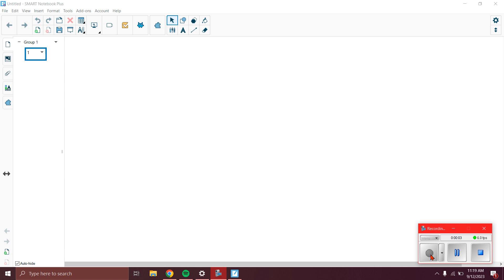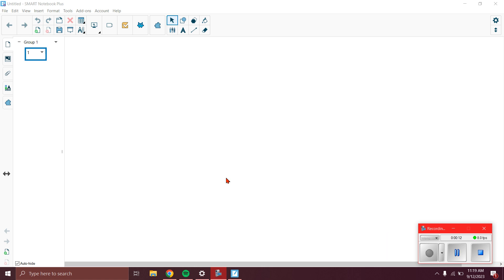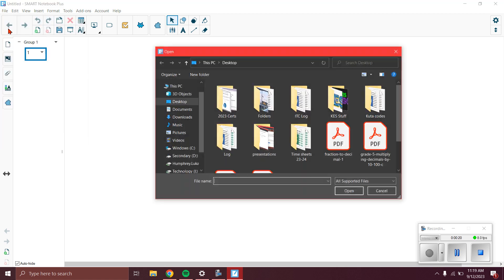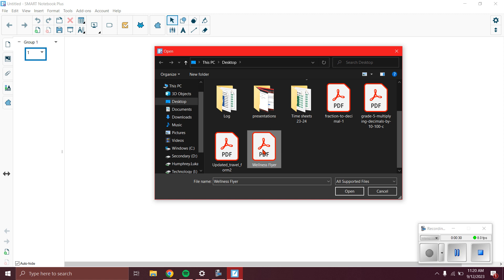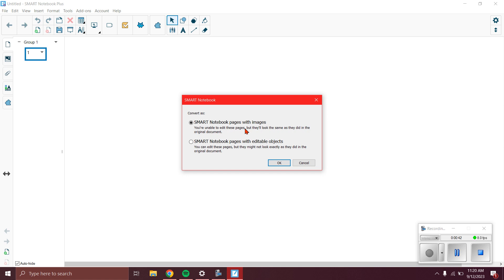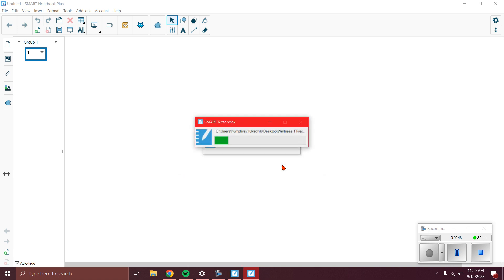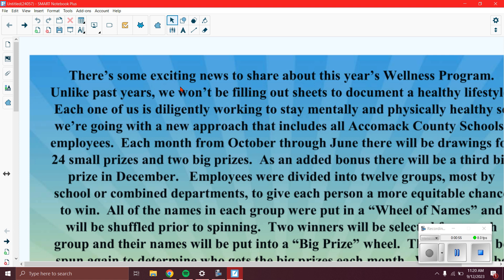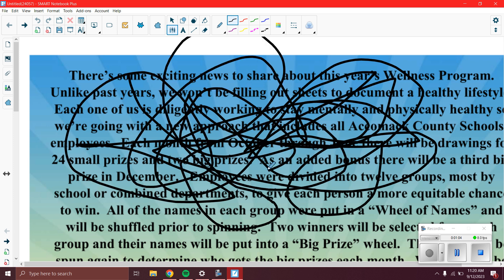.pdf to SMART Notebook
Here's a quick way to import a .pdf file to your SMART Notebook software.